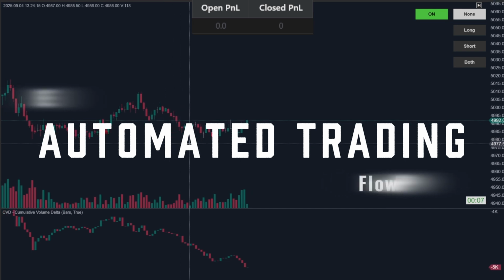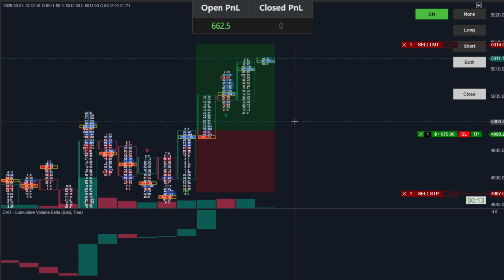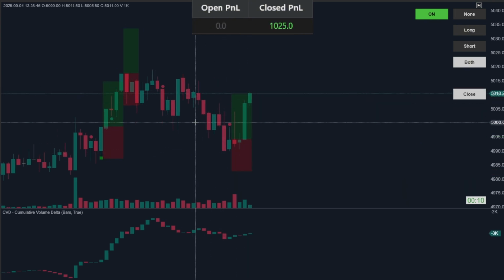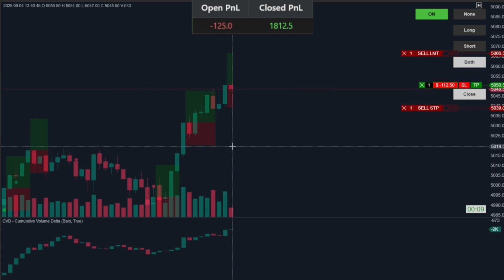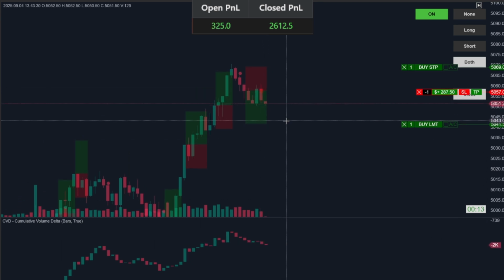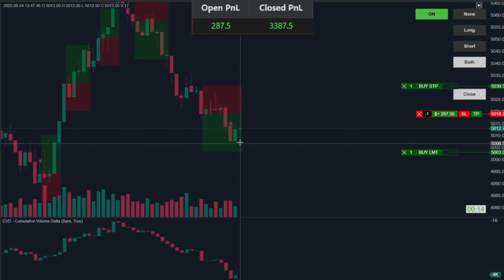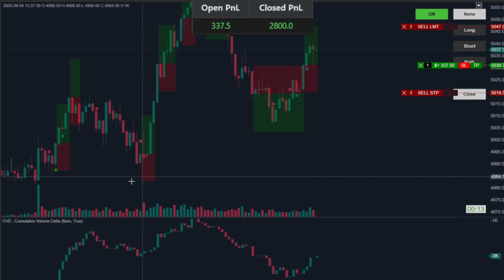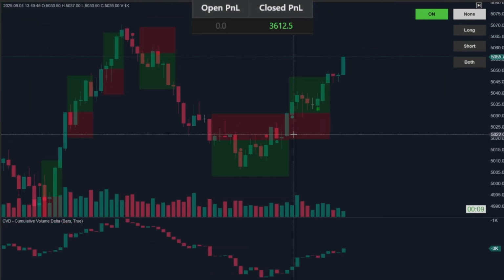The BEST Automated Trading Strategy! Scalping ES with FlowPro Bot (orderflow + footprint analysis)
Looking to level up your trading game? You've come to the right place! At ProfitPro, we provide powerful analytical tools and trading bots to help you dominate the markets. 📈💼

Ready to take your trading to the next level? Join us and trade smarter, not harder! 💪 Risk Disclosure: Futures and forex trading contain substantial risk and is not for every investor. An investor could potentially lose all or more than the initial investment. Risk capital is money that can be lost without jeopardizing ones’ financial security or lifestyle. Only risk capital should be used for trading, and only those with sufficient risk capital should consider trading. Past performance is not necessarily indicative of future results.